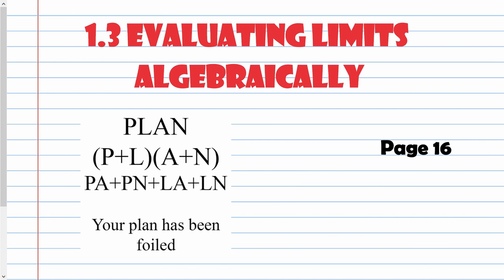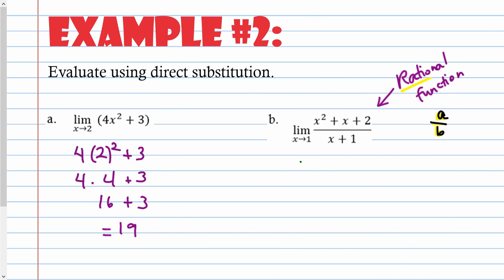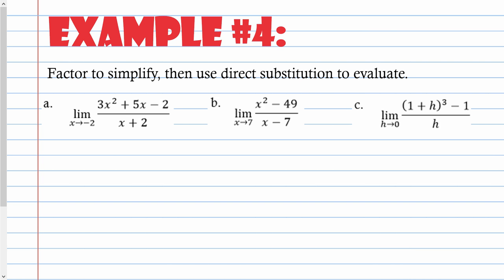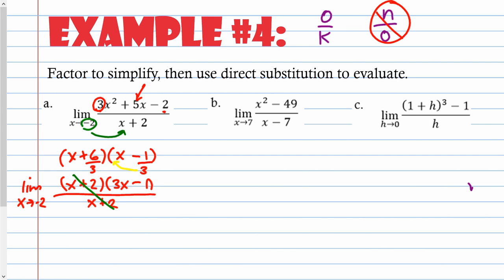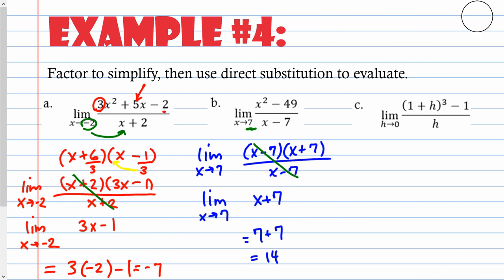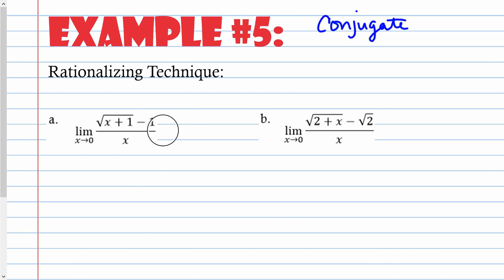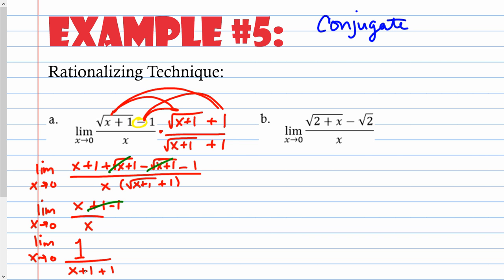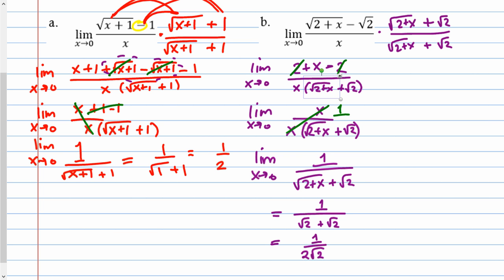1.3 Evaluating Limits Algebraically